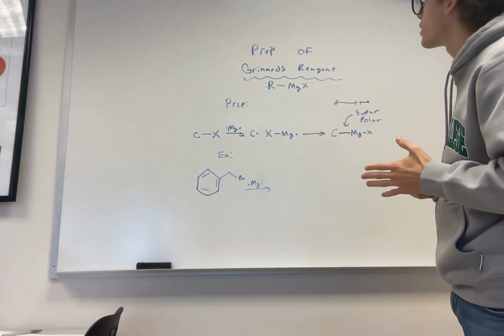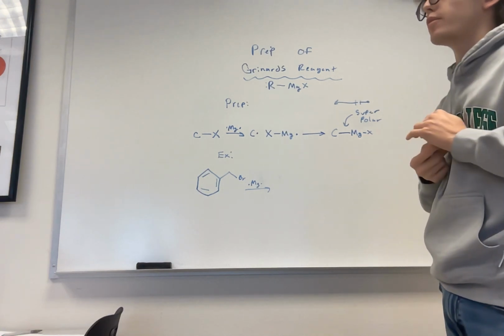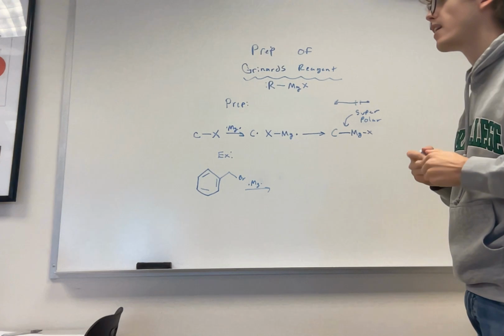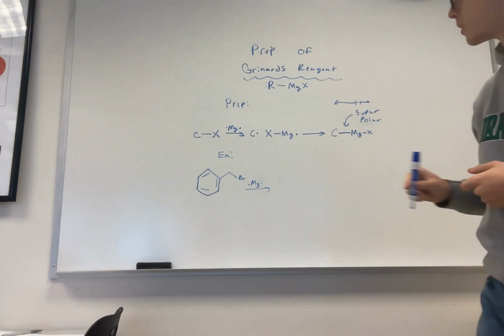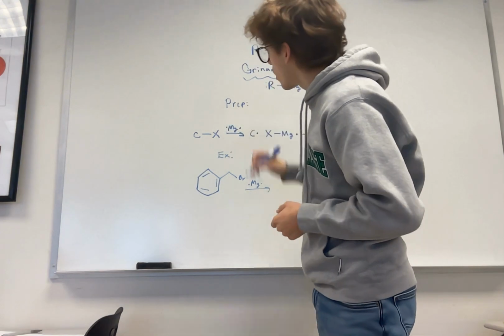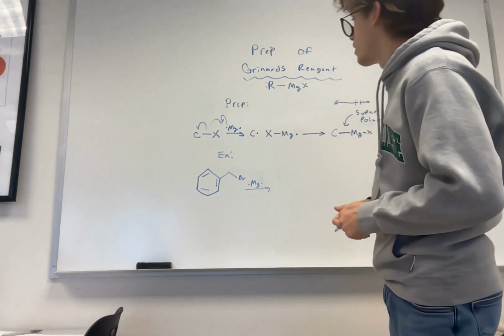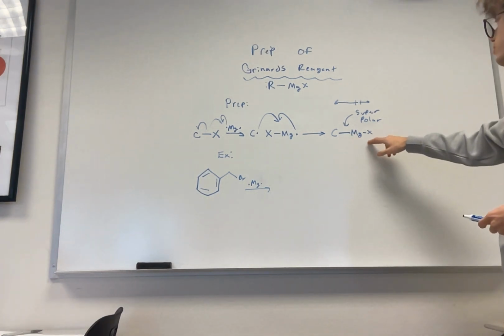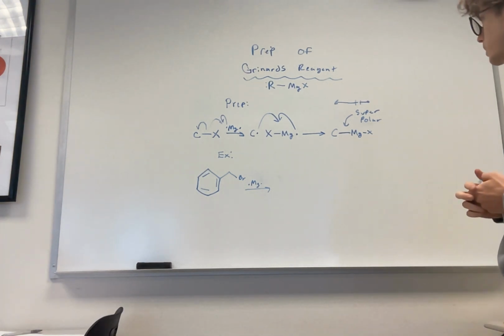Preparation of the Grignard Re-Agent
I notice is say grinard... stupid habits! grrrrrr